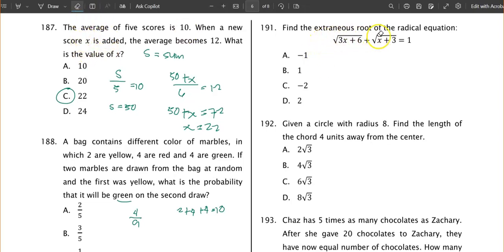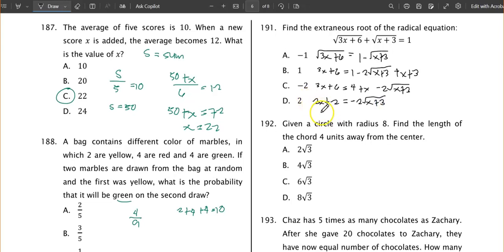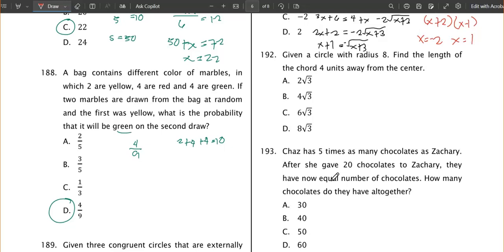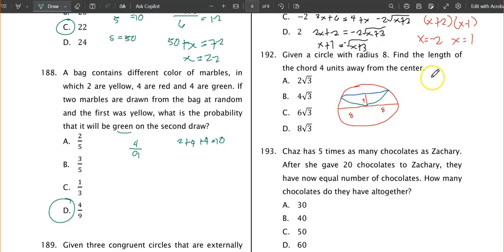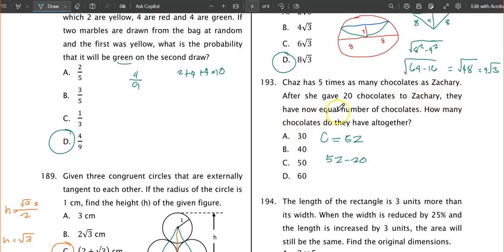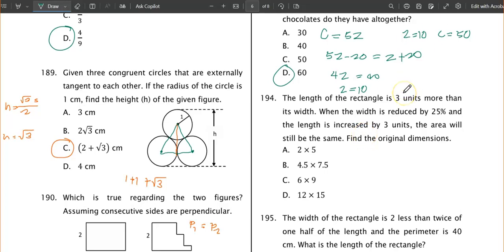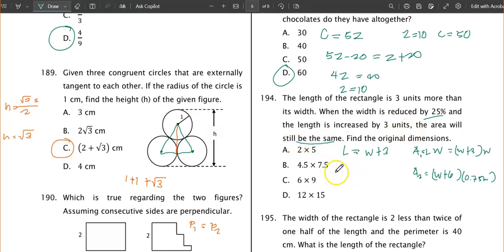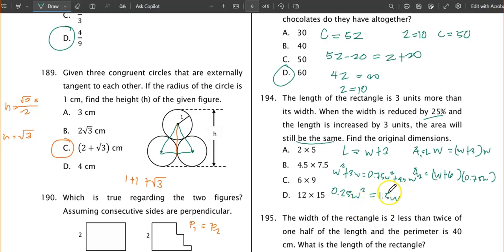PART 7- UPCAT REVIEWER 2014